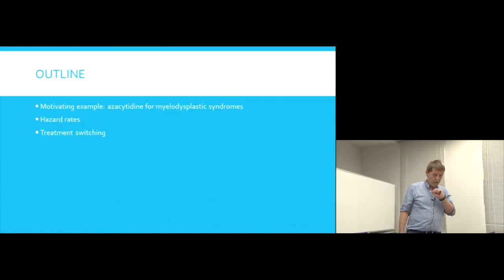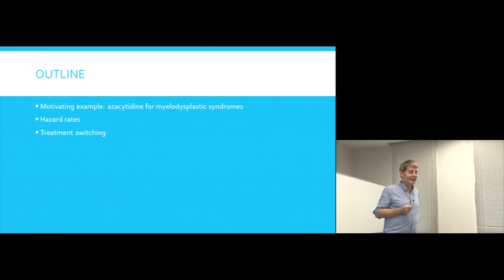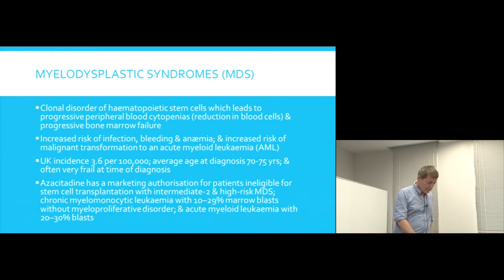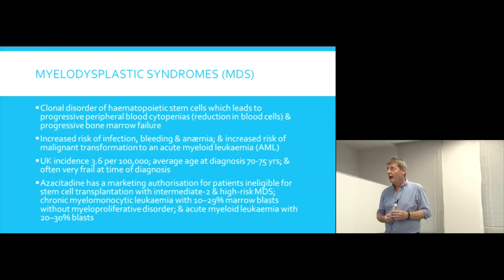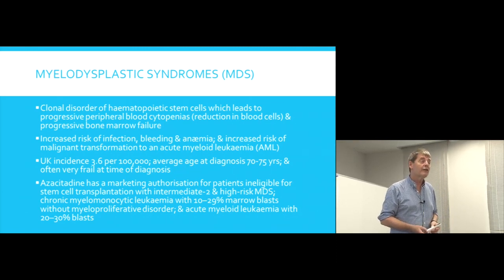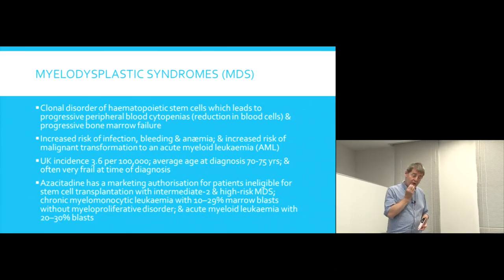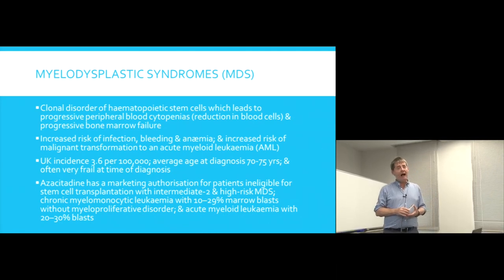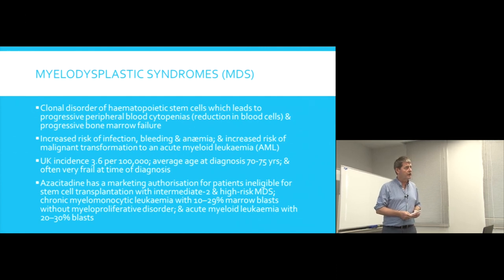Kyoto University "Economic Evaluation of Health Technologies" Lecture 2 Chapter 1, Prof. John Cairns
Chapter 1 "Outline and Myelodysplastic Syndromes (MDS)"

John Cairns
London School of Hygiene and Tropical Medicine
18 September, 2018